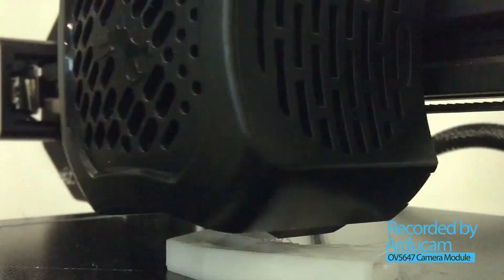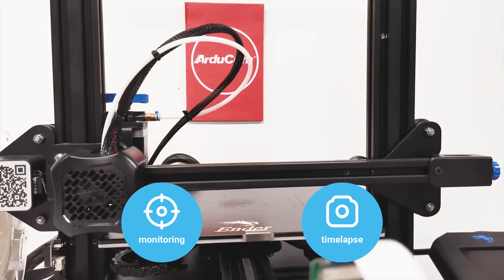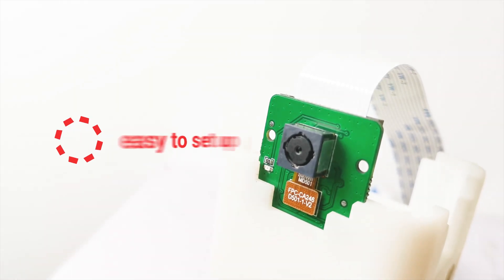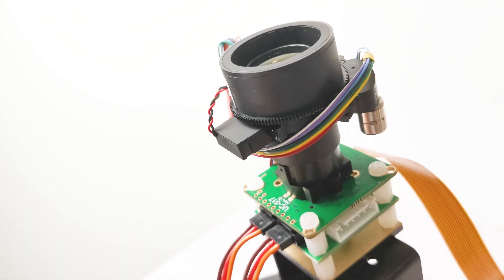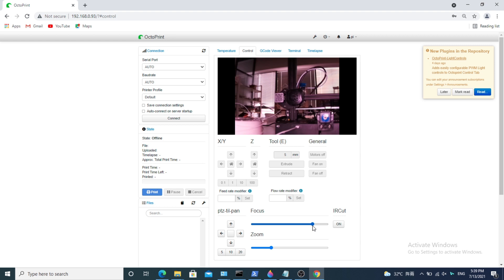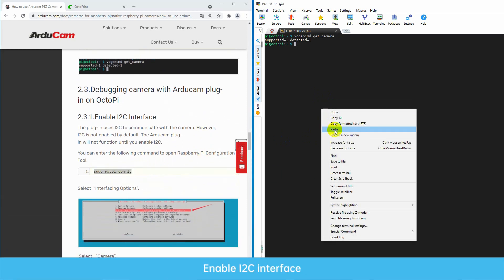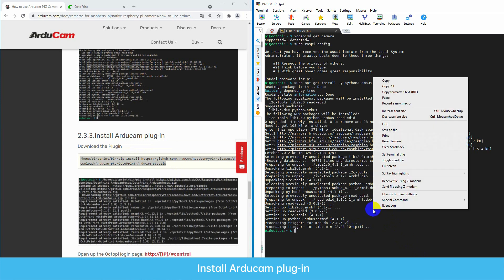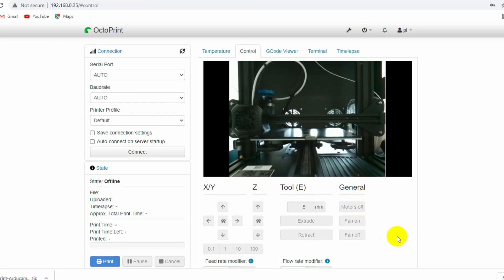3D Printer Cameras for Timelapse and Monitoring (Full User Guide)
Hey guys, today we are going to talk about how to add a camera to your 3d printer, why you want to use a camera, and what options you have.

5MP OV5647 Autofocus Camera (with 100CM Long Extension Flex Ribbon Cable)
If you don't need so long ribbon cable, choose this one

🚩More cameras you can choose
8MP IMX219 V2 Camera Autofocus for Raspberry Pi and Jetson Nano Camera